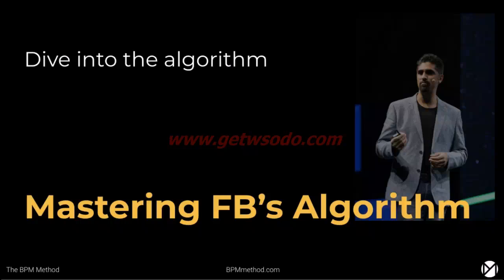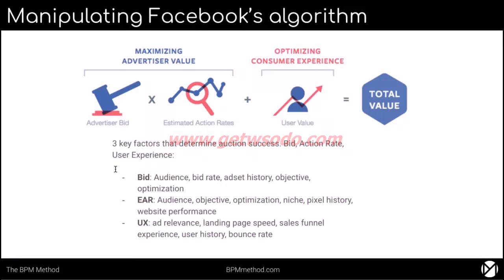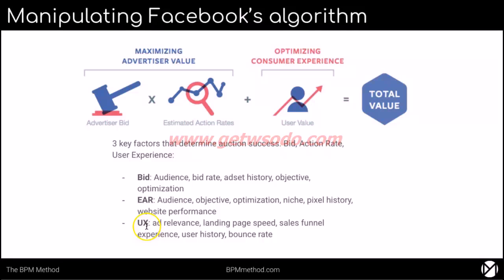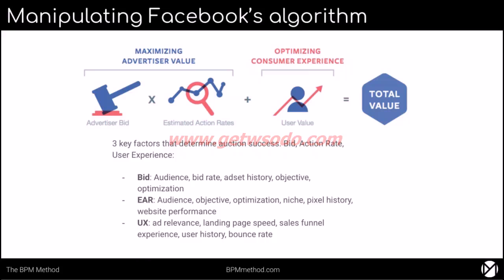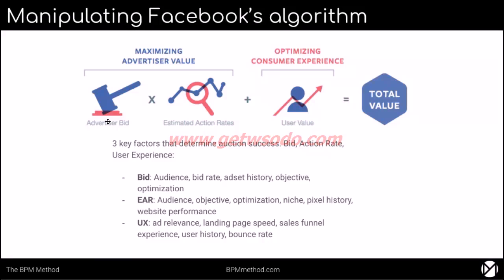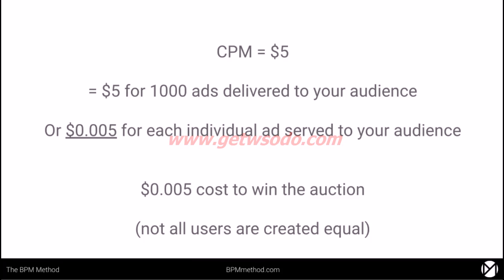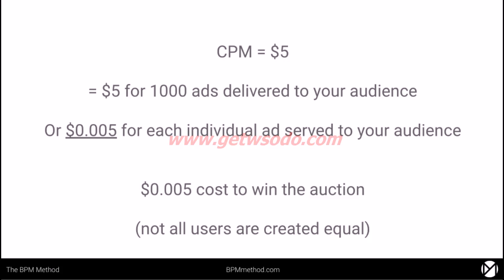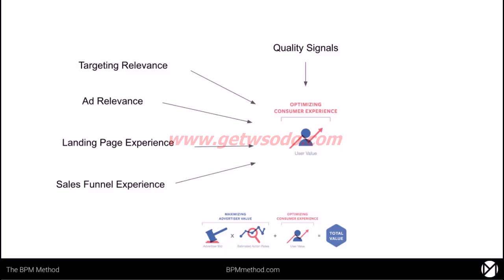02 2 Build Your Offer 02 Master The F03 The Facebook Algorithm UNLEASHED